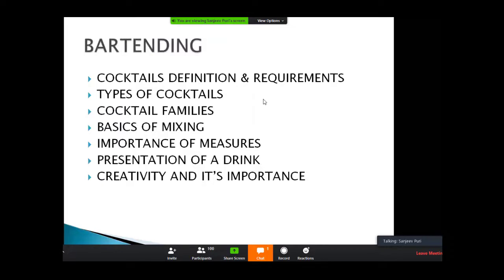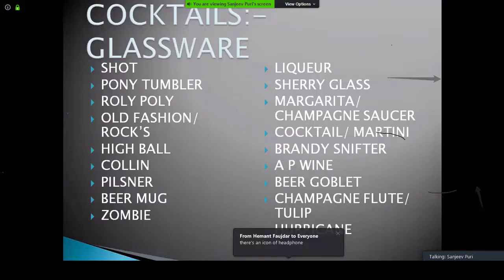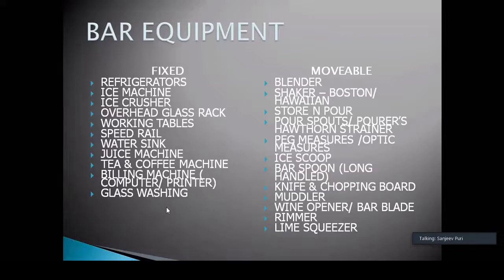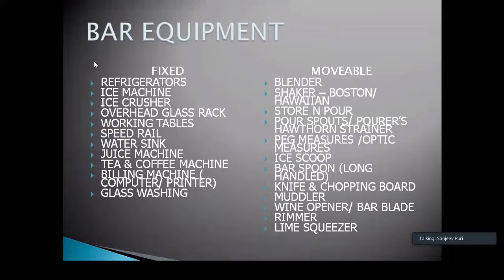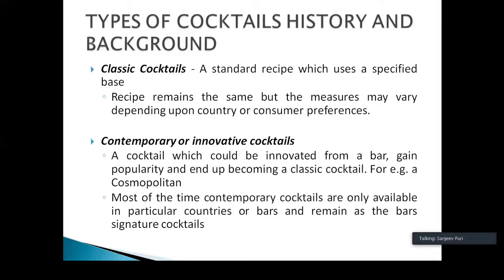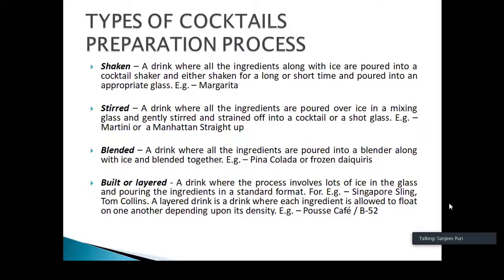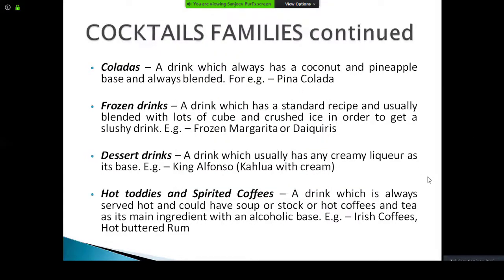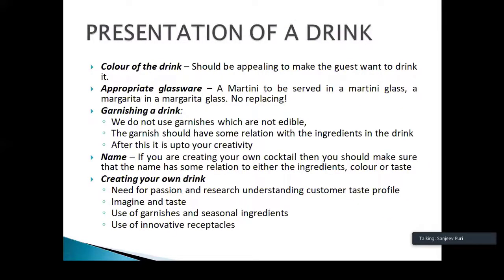Cocktails and Mixed Drinks- Live Session Recording by Mr Sanjeev Puri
Cocktails and Mixed Drinks-  Live Session Recording- 31st March 2020.